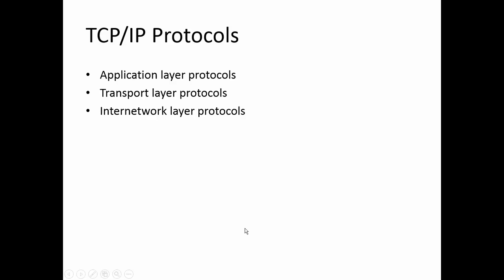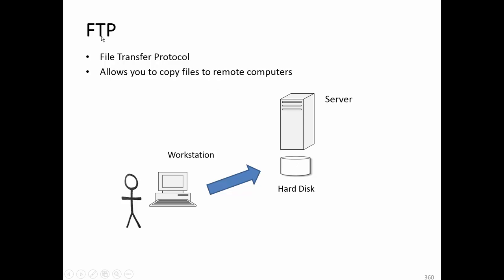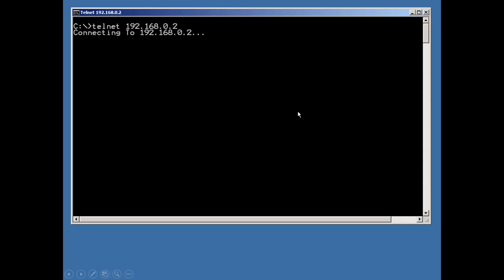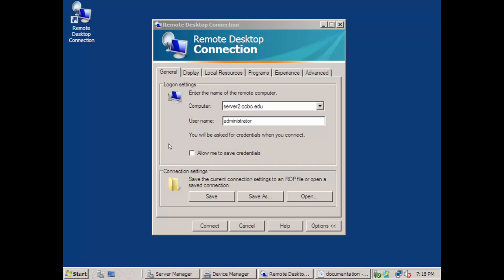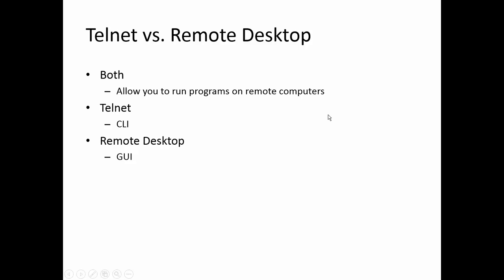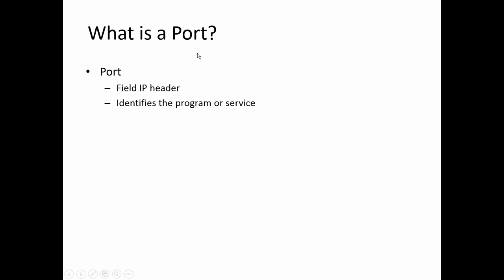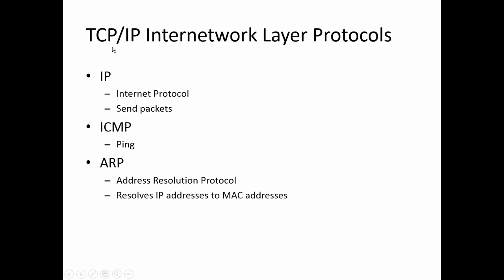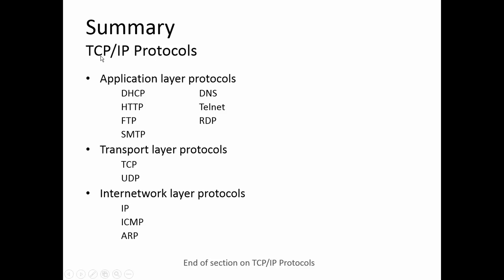DCOM101 ch5 TCP/IP Protocols